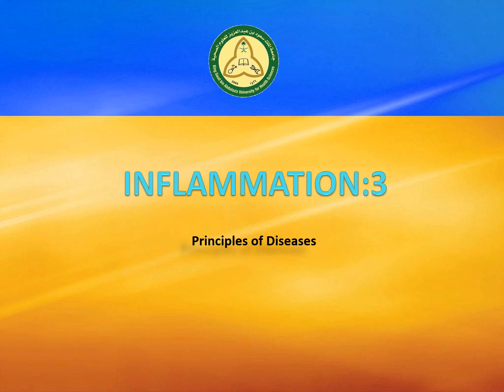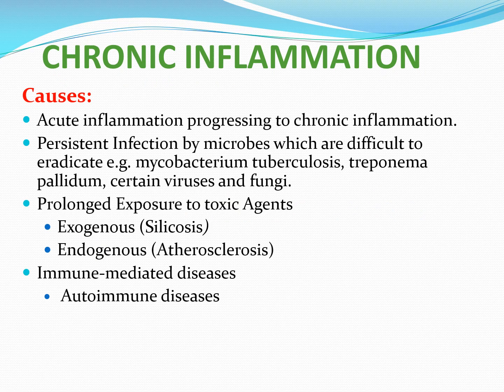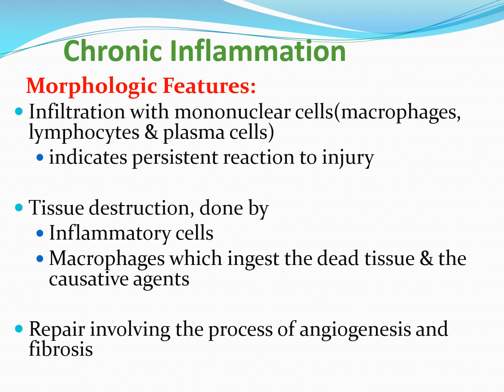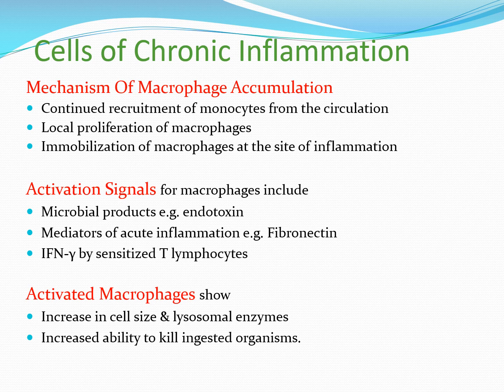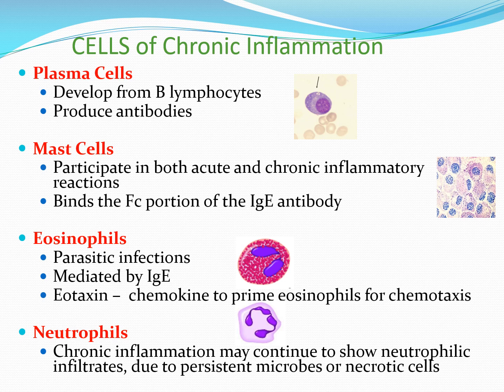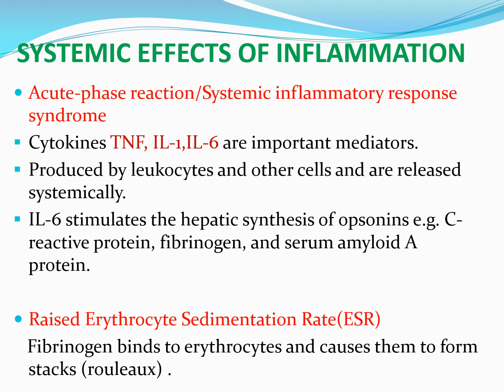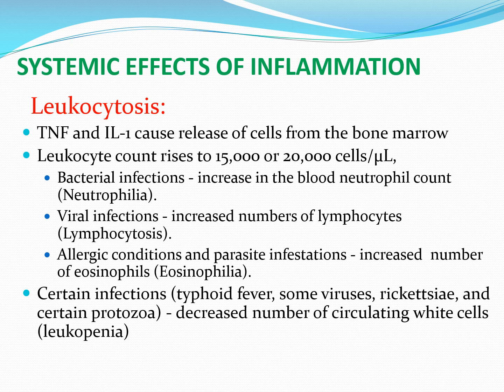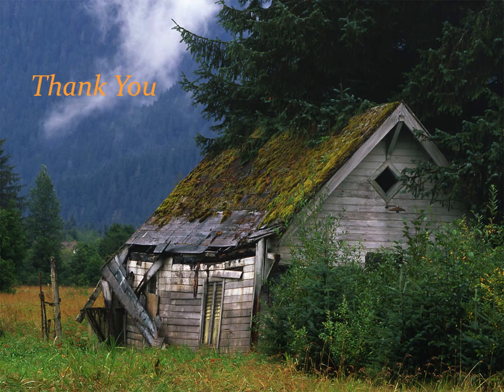Pathology: Inflammation III ☢